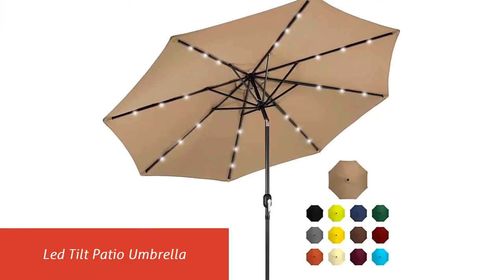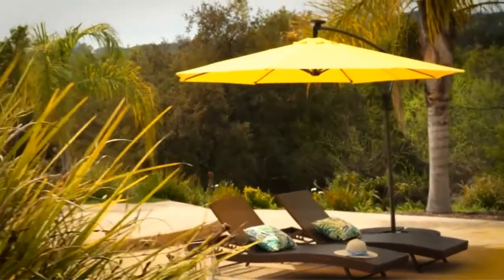Top 5 Best Patio Umbrella 2021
► Best Patio Umbrella List:

1. Led Tilt Patio Umbrella

2. Patio Umbrella Offset Hanging Umbrella Outdoor

3. Abba Patio 7.5ft Patio Umbrella

4. 7.5foot Heavy-Duty Round Outdoor Market Patio Umbrella

5. Grand Patio 9 FT Aluminum Patio Umbrella

All of these videos in this channel belongs to the website owner and the product owner. This channel is for general information purposes only. If you buy any goods from the link, I will get some commission.